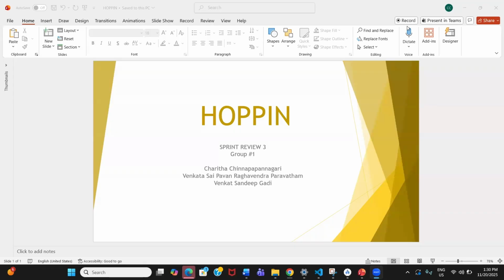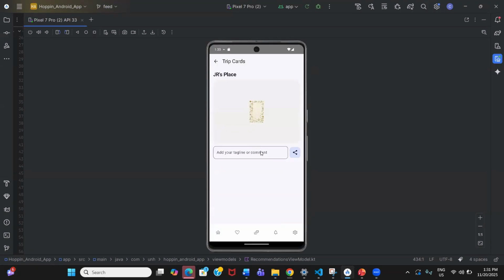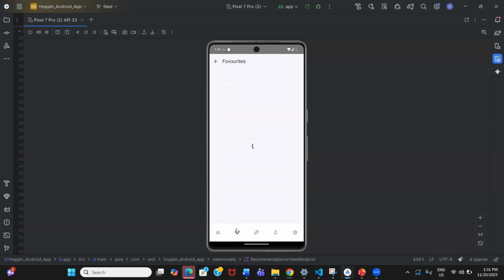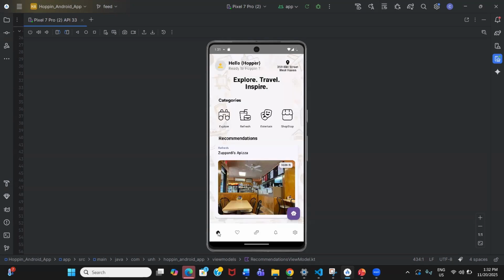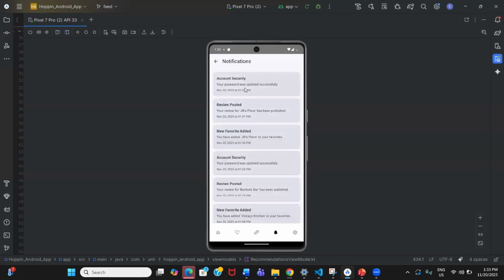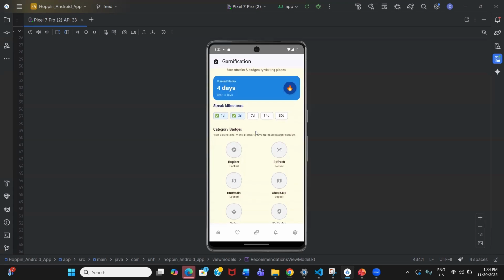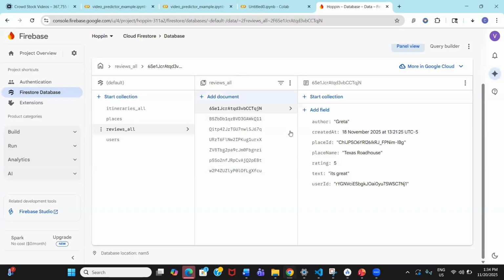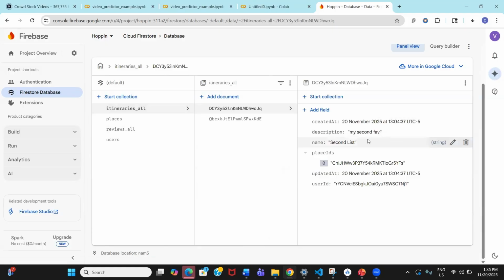Hoppin - Sprint Review 3